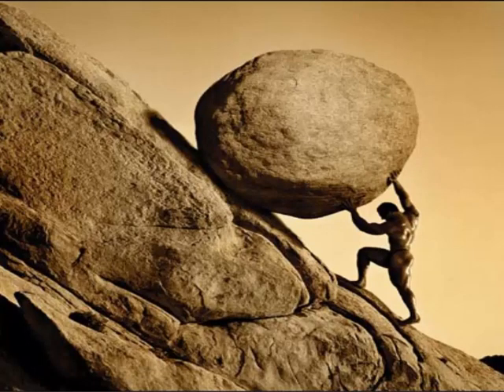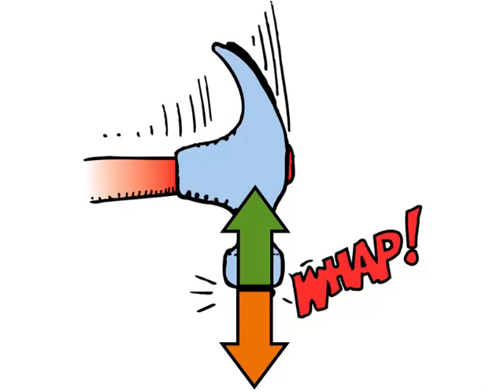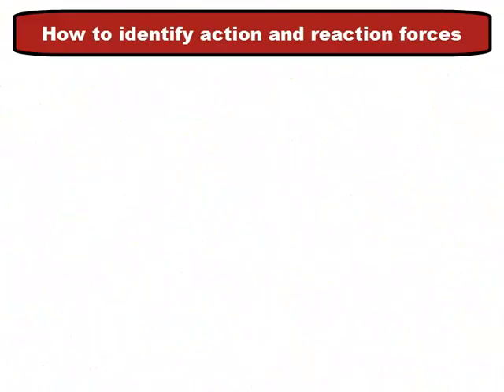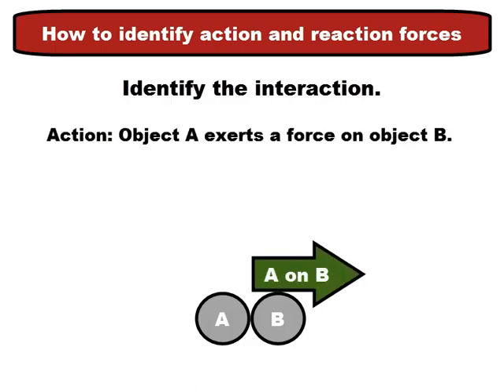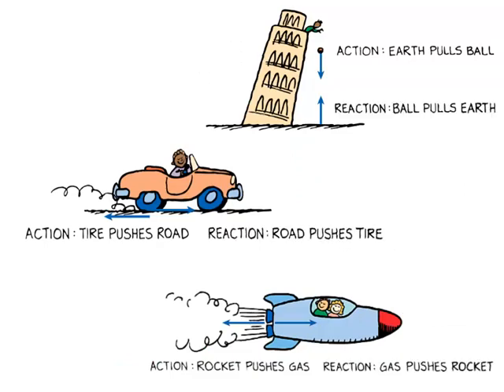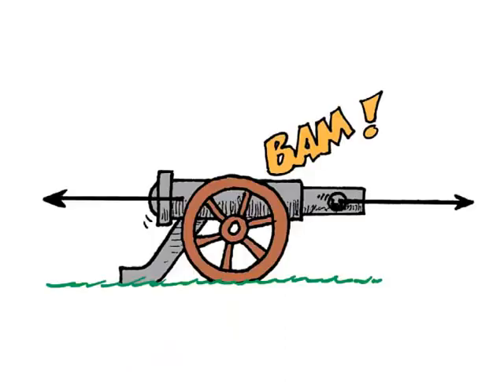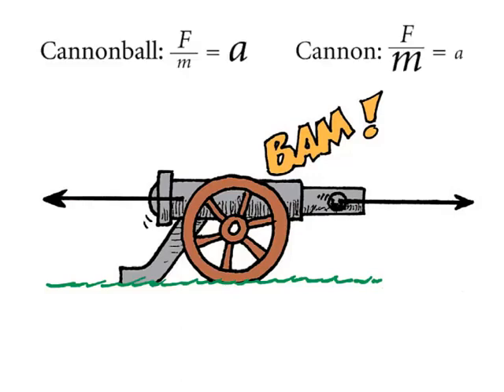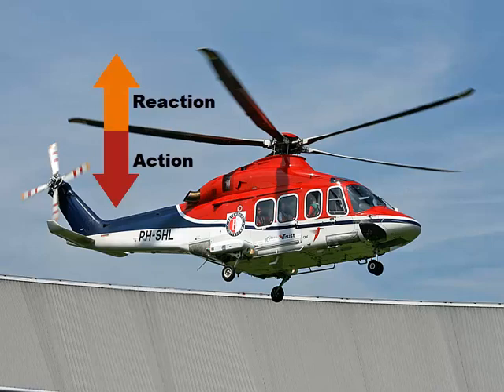6 1 Newton's Third Law